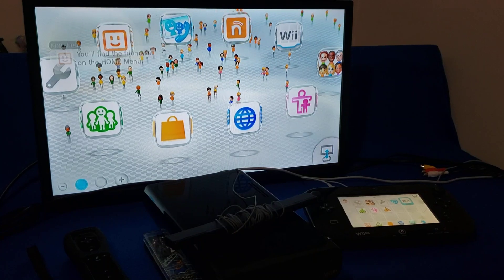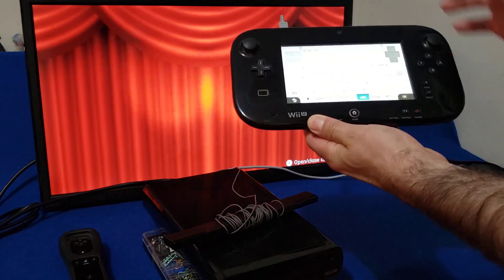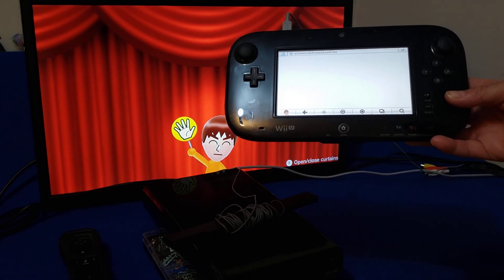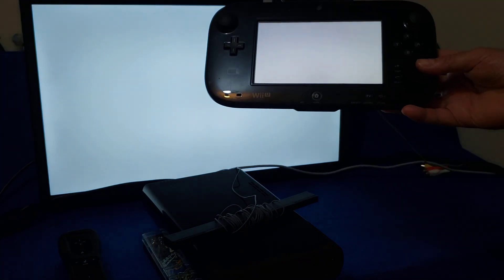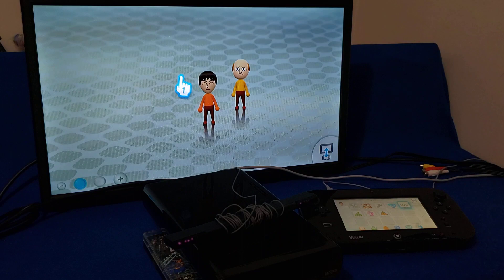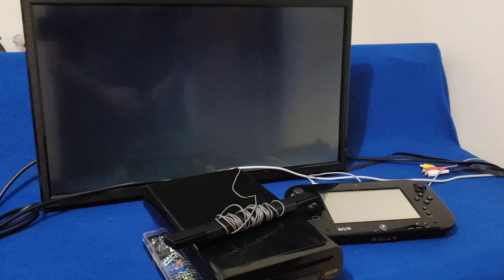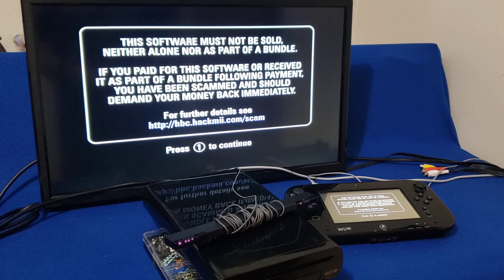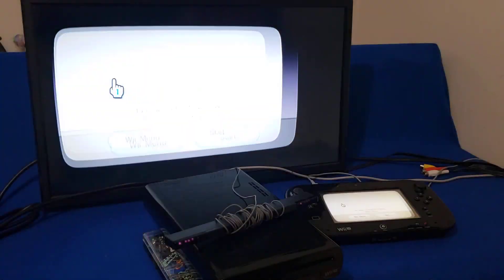Install the Homebrew Channel on the Vwii [WiiU]!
* Moved the 2 Files from the link to your sd card and install the exploit!
* Your wii U does not need to be modded for this to work!